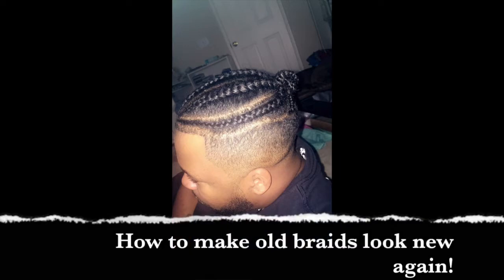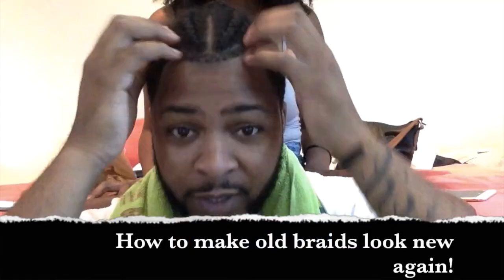2 week update: How to fix/refresh your braids !!!!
When men mess up their hair they put on a hat or a du-rag, but what if I told you, you could fix your braids to make them look brand new again? Watch this video for all the information on refreshing/fixing your braids.